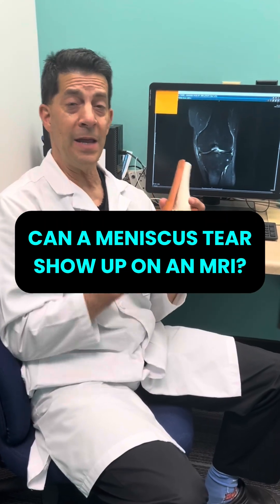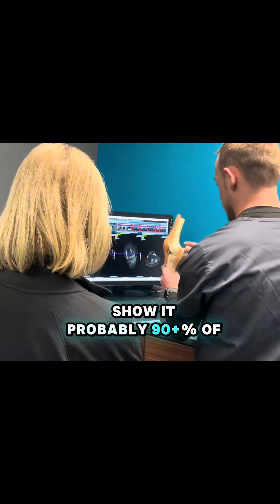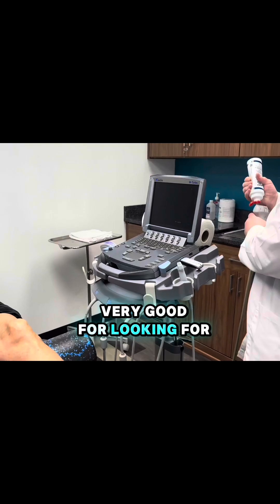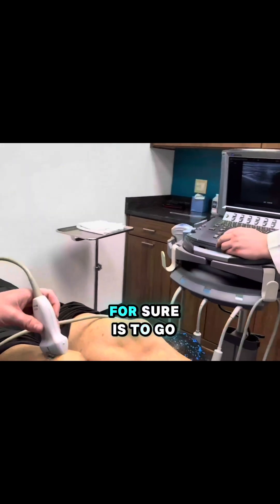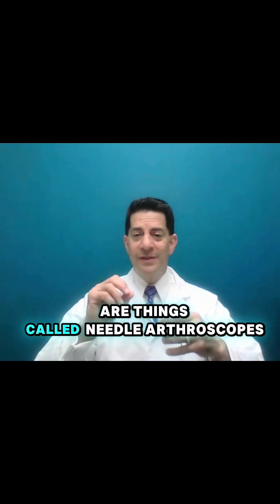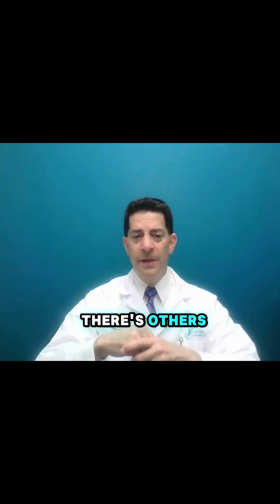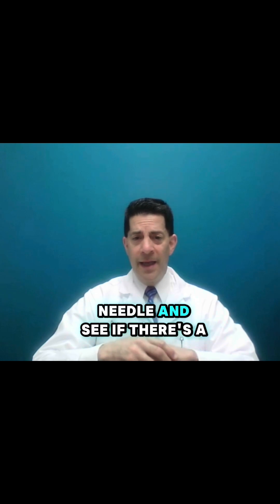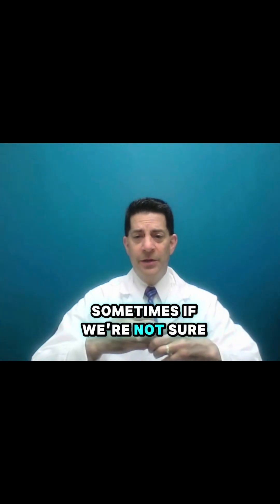CAN A MENISCUS TEAR BE SEEN ON AN MRI?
MRI can identify a meniscus tear over 90% of the time, making it one of the most reliable imaging tools available.

For even greater detail, an arthrogram—where contrast dye is injected into the joint—can highlight subtle or complex tears that may not be as visible on a standard MRI.

While ultrasound can sometimes detect peripheral meniscus tears, it isn’t effective for viewing deeper tissue.

Another option? Needle arthroscopy, a minimally invasive way to directly visualize the inside of the knee and confirm the presence of a tear.

The right imaging leads to the right plan—and better outcomes.

Here at Victory in Motion, Home of Knee Repair, NOT Knee Replacement” Our mission is to be Knee Replacement Free by 2043 & we're here to support your journey back to mobility and confidence!